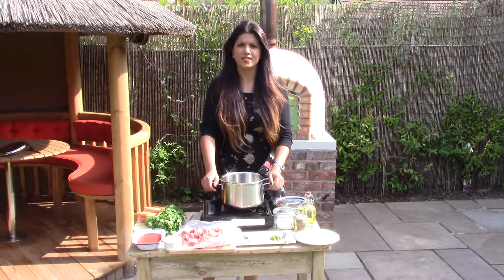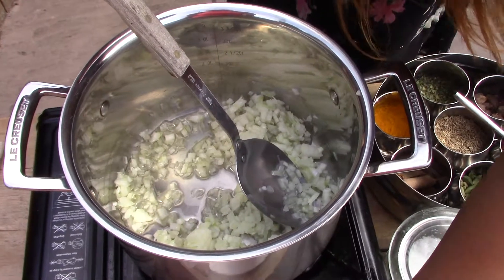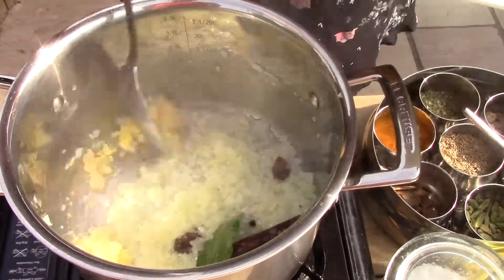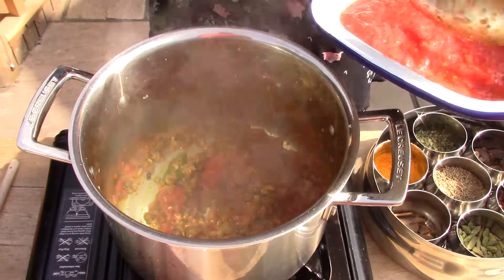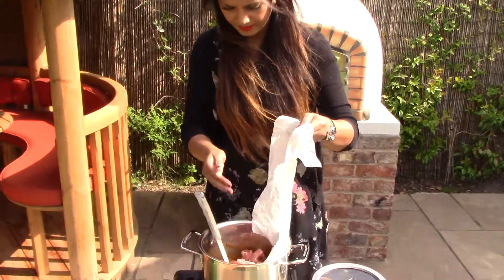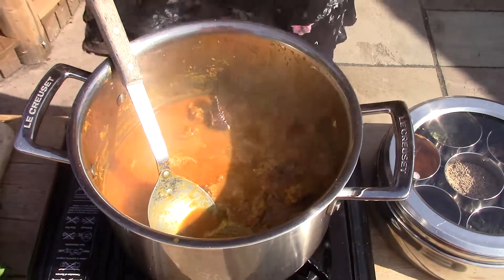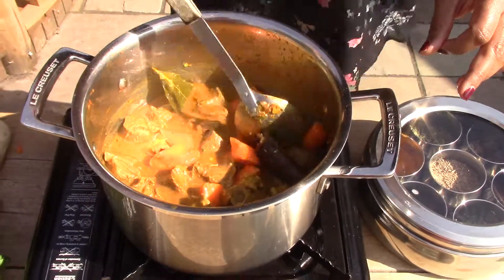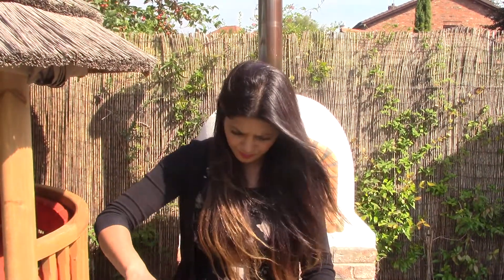My Home Cooked Lamb Curry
Learn how to make the best lamb curry you will eat! Growing up I always ate meat on the bone or ‘hadi’ as this is where all of the flavour lies. The cut of meat was often a leg of lamb cut into small pieces at the butchers using a band saw. The pieces I’d fight for were the hadi that included the bone marrow - which I would suck out with glee! A gastronome’s delight I assure you. As my own family are not keen on meat on the bone I use lamb neck fillet as an alternative - it’s just as delicious as meat on the bone and worth paying a little more for a better cut.

You could also use lamb shank, if you'd like to impress dinner party guests. Just adjust the cooking time accordingly.

Ingredients
• 1 kg lamb neck fillet
• 1 large finely chopped onion
• x2 cubes minced garlic (1 and a half tsp per frozen cube)
• x2 cubes minced ginger (1 and a half tsp per frozen cube)
• 2 tsp minced chillies (or to taste)
• 2 tsp whole cumin
• x2 black cardamom pods
• x5 whole peppercorns
• x3 cloves
• 2 inch piece cassia bark
• 1 fresh bay leaf
• Pinch of Kasuri methi (dried fenugreek leaves)
• 1 and a half tsp turmeric
• 1 and a half tsp garam masala
• 2 tsp maldon salt
• x3 ladels of tinned tomatoes (blitz with stick blender for smoother sauce)
• 2 tbs greek yoghurt
• x5 small-medium carrots
• chopped coriander – stalk and leaves (1 pinch of stalks, 2 pinches leaves or to taste)
• vegetable oil for cooking
• 0.5-1 cup of water for the ‘gravy’ or sauce

Happy cooking, Sarah xx